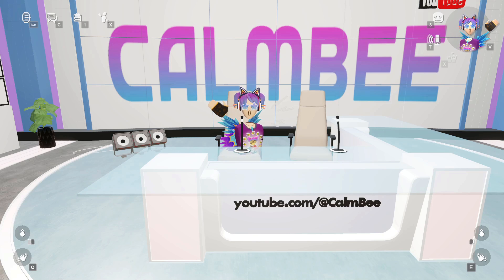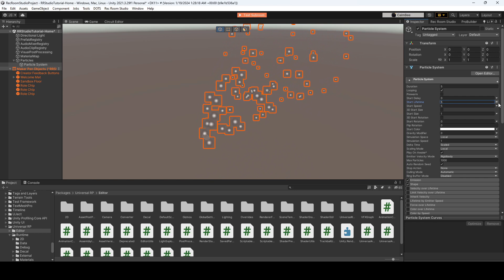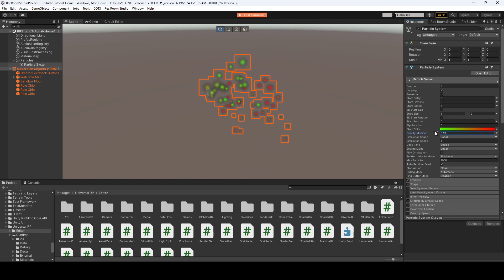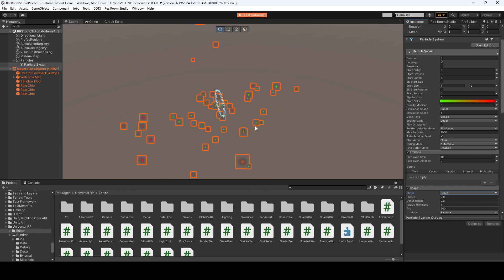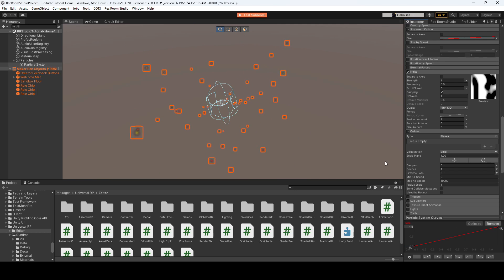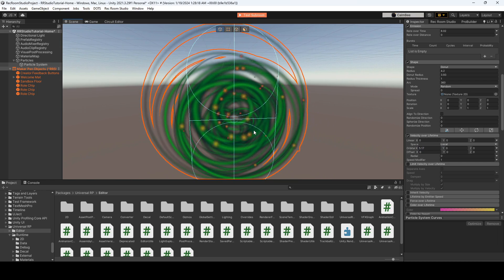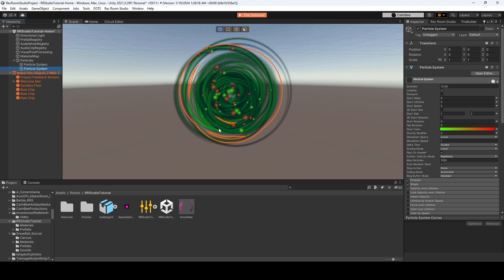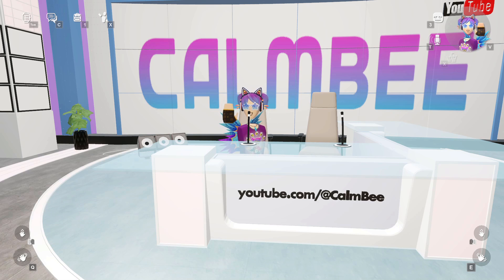Rec Room Studio Tutorial - Particles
This tutorial was made with an early beta of Rec Room Studio. It is still a work-in-progress using test features, so it will change before being fully released.

background: freepik
thumbnail art by ShockedBlack